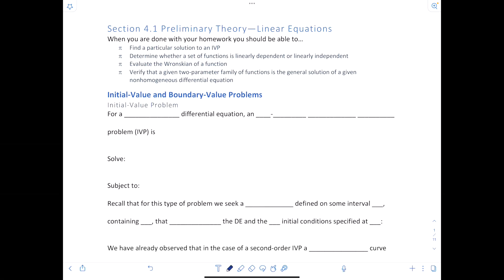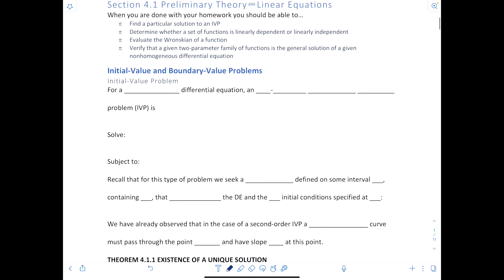DE 4.1 - Preliminary Theory--Linear Equations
This video uses guided notes created by Shannon Myers based on the 11th Edition Zill Intro to Differential Equations text. We explore some preliminary theory relating to linear equations. We cover how to use a wronskian for a set of functions to see if the functions form a fundamental set of solutions.